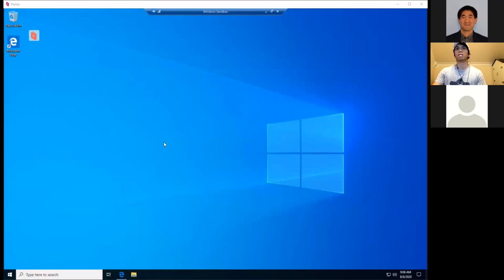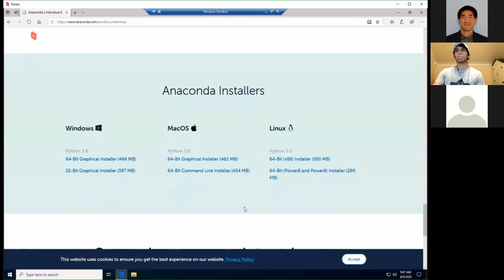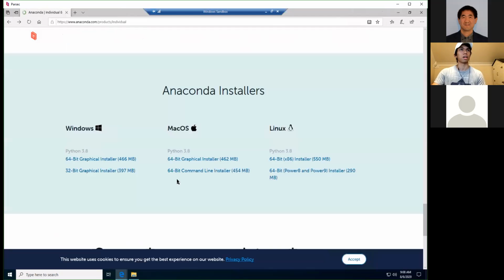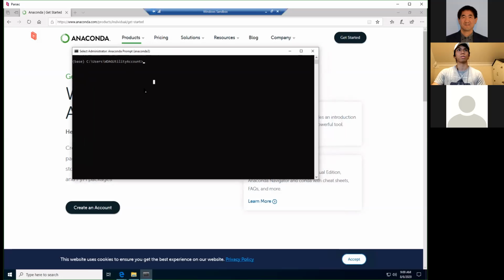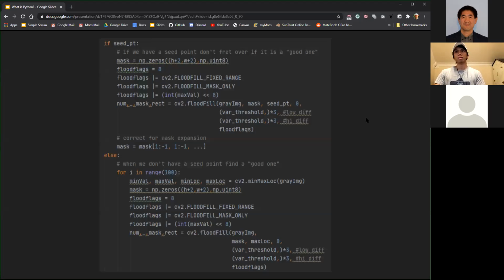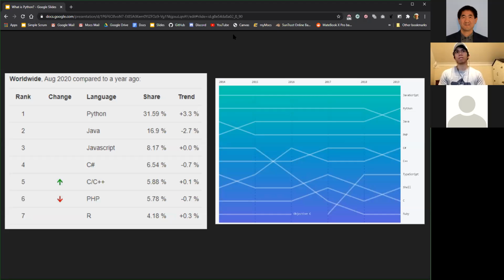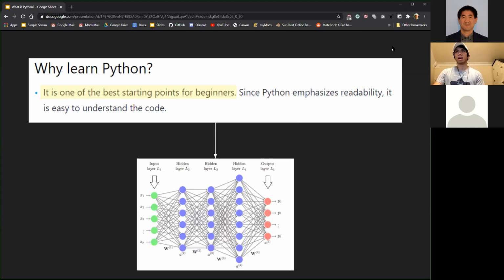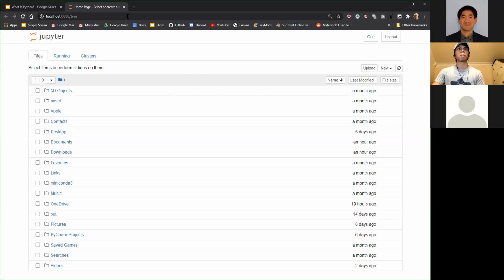Data Science Coding in Python: Session 1A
By Mr. Dakila Ledesma in August 6th, 2020. Data Science Coding in Python, appropriate for non-computer major students.